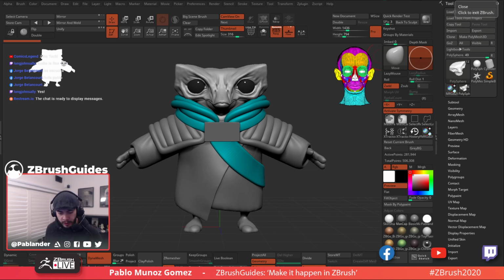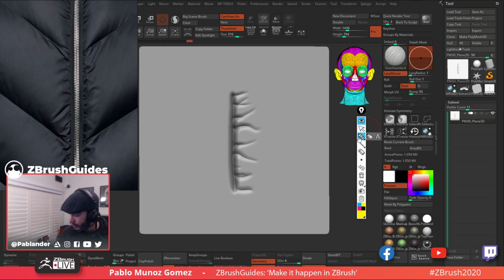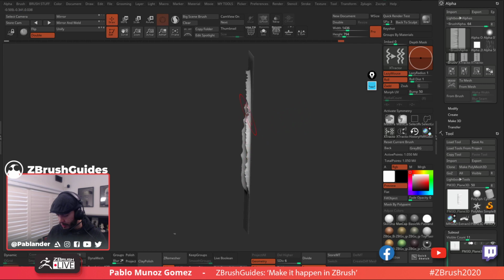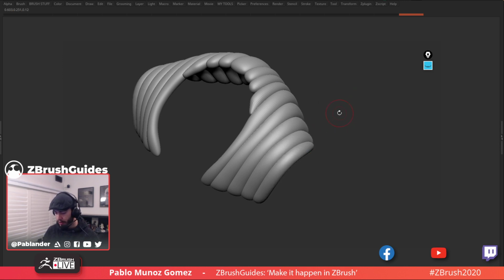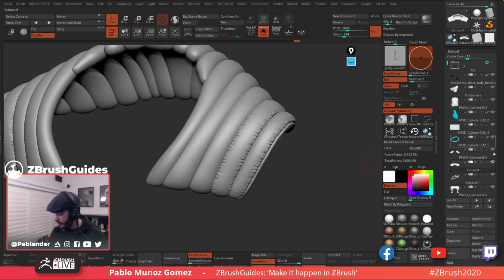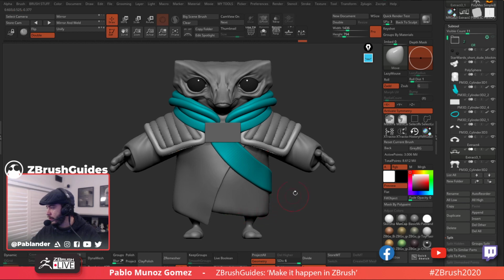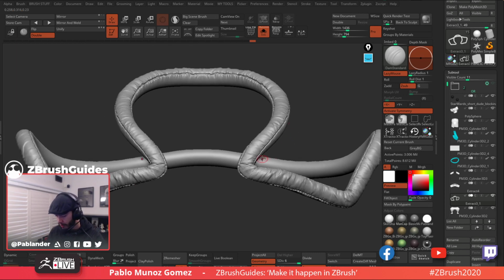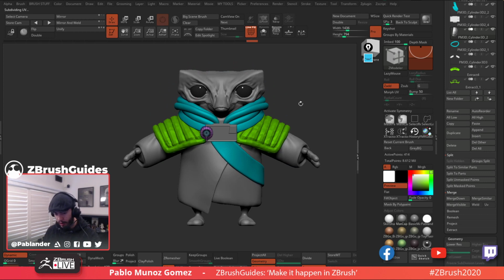ZBrush Guides: 3D Model a New Character withme ! - Pablo Muñoz Gómez - Part 3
Sculpt along with Pablo as he starts a new character while showing you some tips and tricks!  Be sure to tune in live to ask some questions or just to hang out!